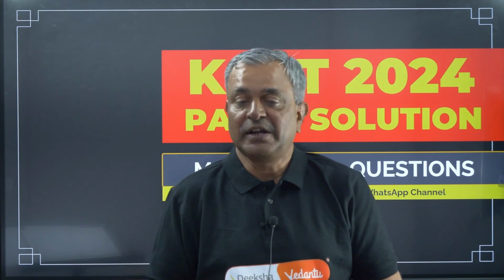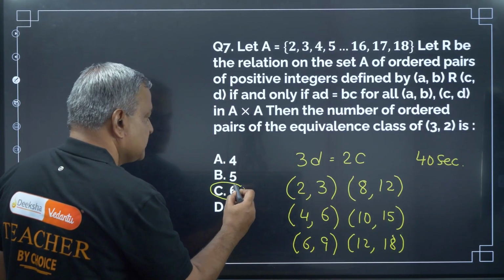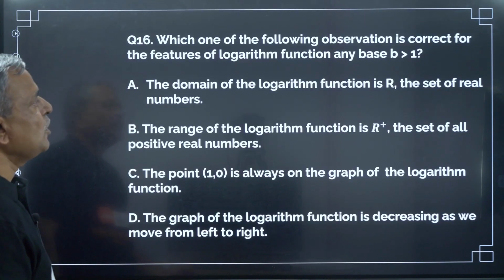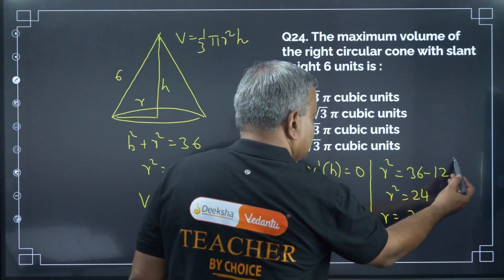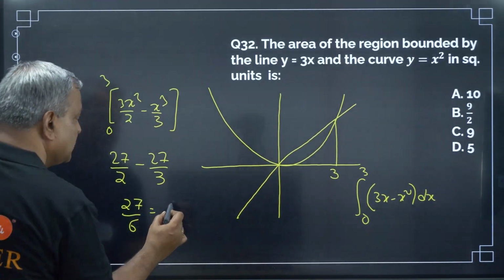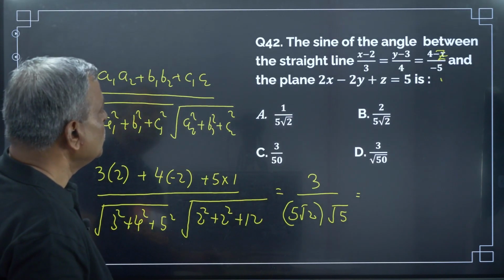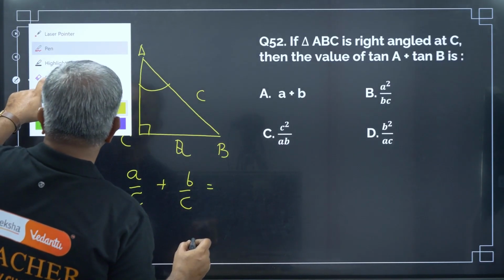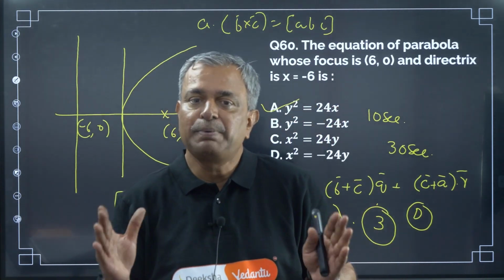KCET 2024 Maths Detailed Solution | Q1-60 | Complete Paper Analysis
Join Shyam sir as he delves into the detailed solutions for questions 1 to 60 of the KCET 2024 Maths paper, conducted on April 19th, 2024. In this video, Shyam sir provides an in-depth analysis of the overall difficulty level, covers topics from the KCET exam, and offers correct answers along with detailed explanations for each question. If you're a student who appeared in the KCET 2024 Maths exam, this video is a must-watch for gaining insights into the problem-solving approach required. Don't miss out on understanding the correct answers and effective strategies!